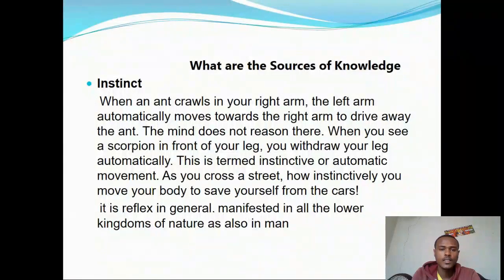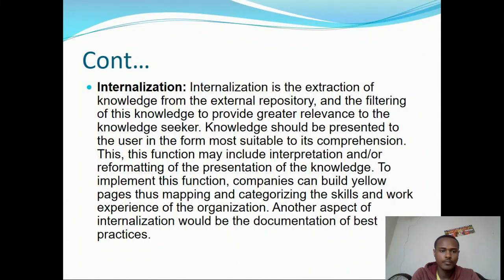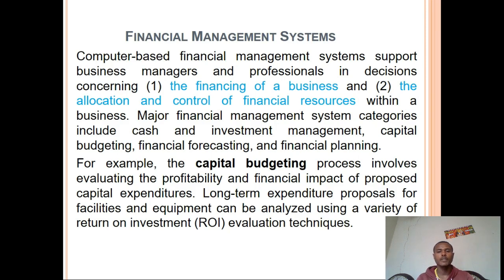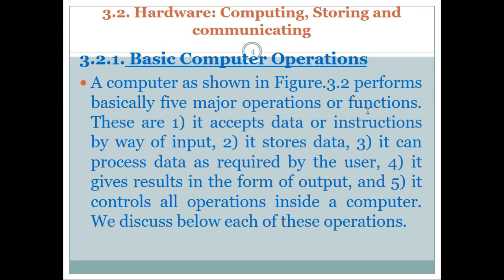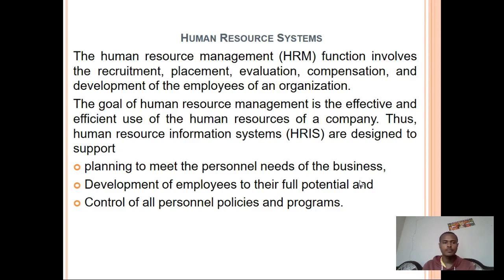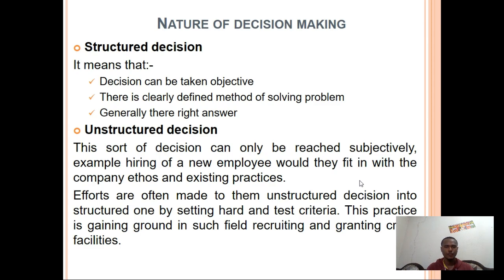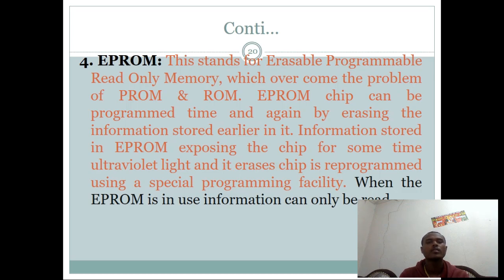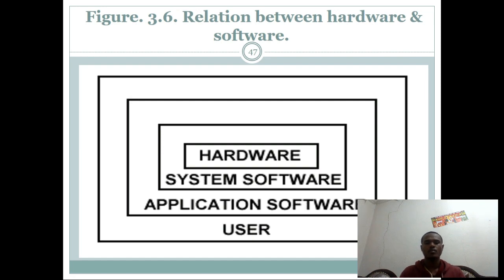Knowledge management (KM) definition and explanation by utopian funny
Knowledge management (KM) is the process of capturing, developing, sharing,&  effectively using organizational knowledge. Knowledge Management is the discipline of enabling individuals, teams and entire organizations to collectively and systematically create, share and apply knowledge, to better achieve their objectives"

Topics we see here:

What are the Sources of Knowledge?
Types of knowledge
Knowledge creation
Functions of Knowledge Management
Challenges of knowledge management
Trends of knowledge management